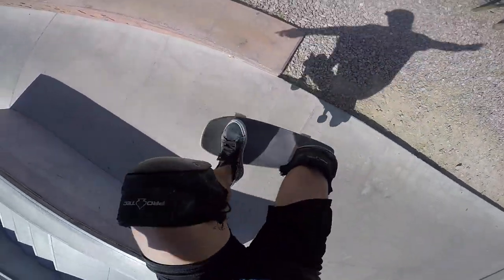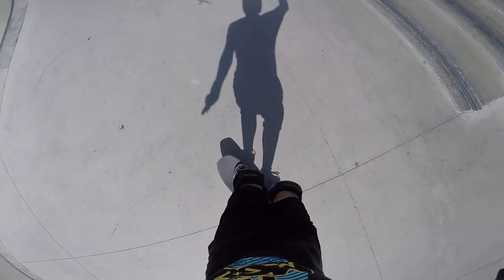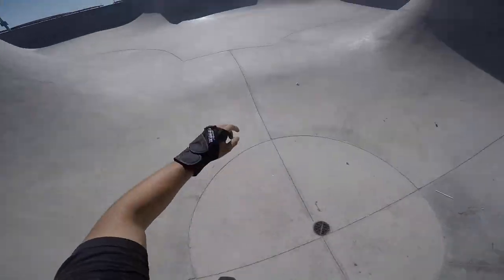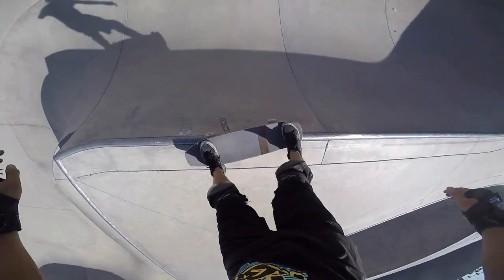Jeff Grosso Anti-Hero "The Win" Deck Review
Finally back with another deck review! This one is a little different and not old school as I chose this deck so I could skate a little street while recovering from my wrist injury. The music mix is by Freddie Joachim, go check him out!